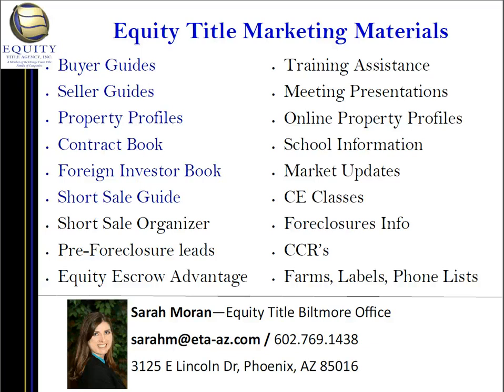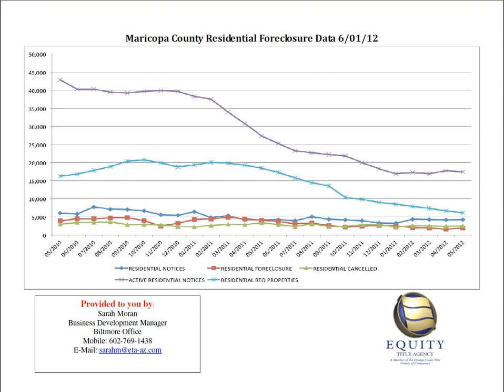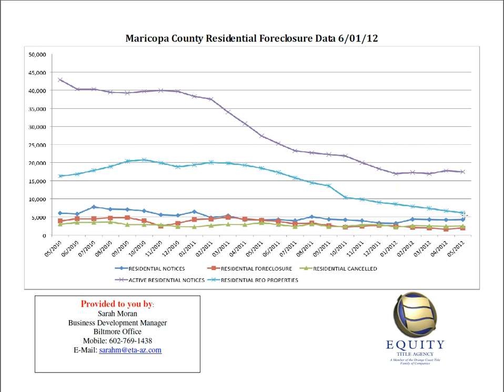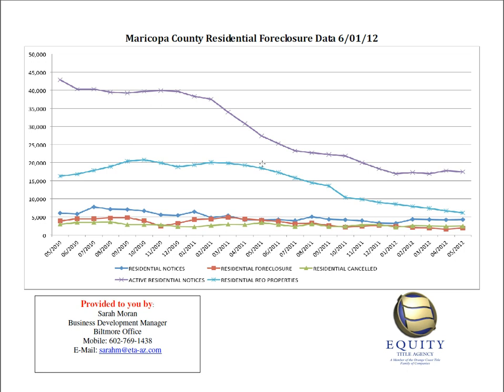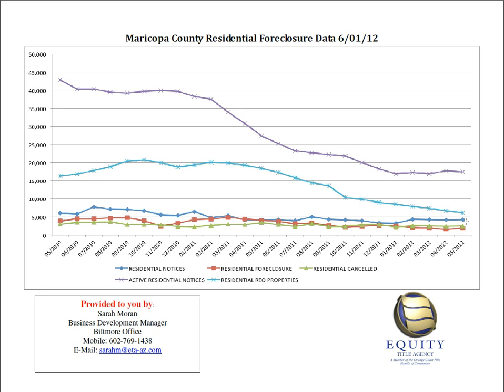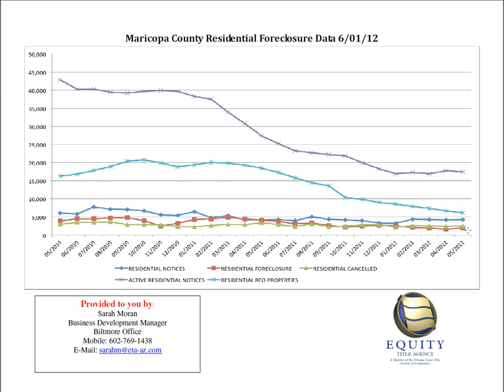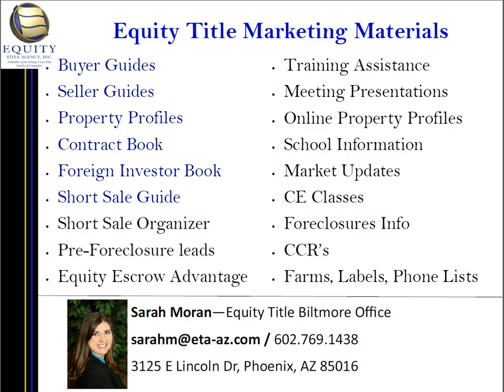Maricopa County Foreclosure Data as of June 1, 2012